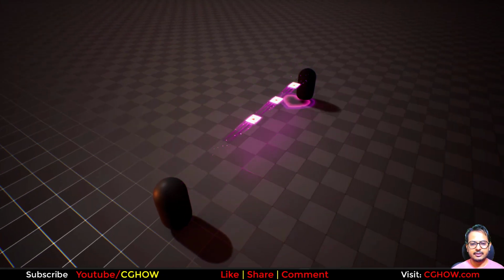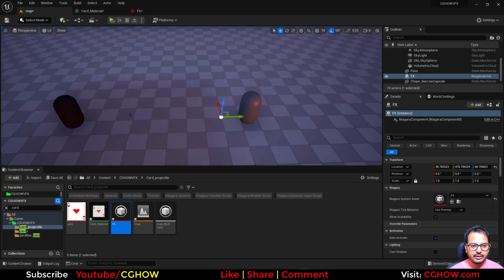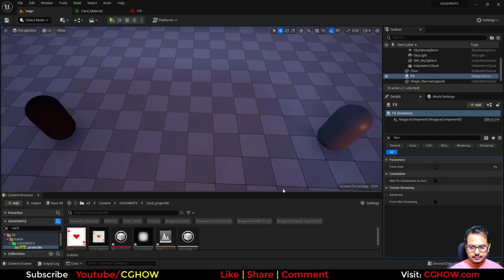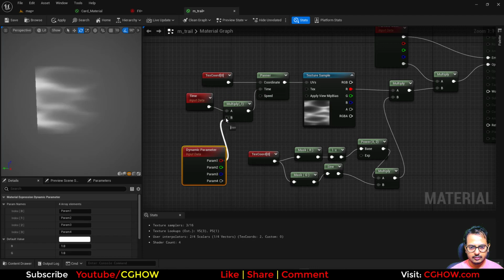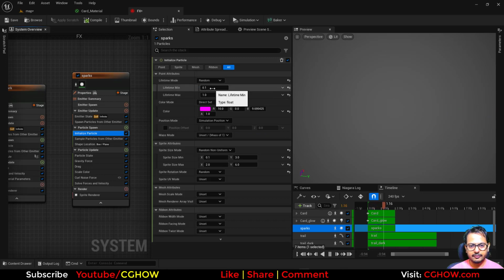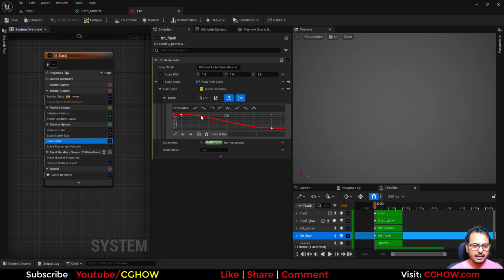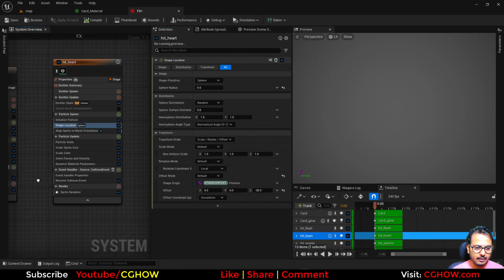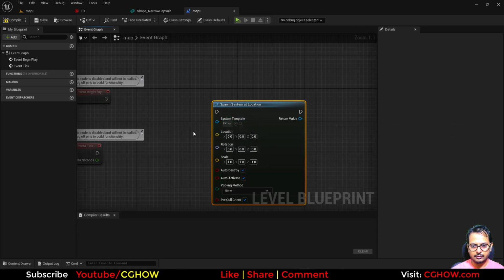Card Projectile in UE5 Niagara Tutorial | Download Files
✨ In this tutorial, you will learn how to create a stylized Card Projectile Effect from scratch in Unreal Engine 5 Niagara! We cover everything from card materials and ribbon trails to collision events, dynamic hit impacts, ground hearts, and triggering the FX via Blueprints.

📌 What You Will Learn:
🎴 Card Mesh & Materials: Creating masked textures, custom alignment, and velocity setup.
💡 Glow & Dynamic Lighting: Adding emissive card glow and attached point lights.
🎀 Ribbon Trails: Setting up trailing effects from particle IDs with custom fading and scratch pad alignment.
💥 Collision & Events: Spawning hit sparks, stylized directional flash rays, and impact lights on target collision.
❤️ Photoshop to Niagara: Designing a custom heart texture and dissolving ground decal impact.
🎮 Blueprint Trigger: Setting up mouse click spawning using target points in the Level Blueprint.
⏱️ Timestamps:
00:00 - Introduction & Preview 🃏
00:51 - Reference Overview 🎨
01:18 - Level & Capsule Setup 🏗️
02:37 - Card Material Setup 🖌️
03:26 - Card Niagara Emitter & Alignment ⚙️
06:51 - Adding Collision & Kill Particles 🛑
08:08 - Card Glow & Dynamic Light 💡
11:25 - Ribbon Trail Material & Setup 🎀
17:42 - Ribbon Alignment with Scratch Pad 📐
20:10 - Projectile Sparks Emitter ✨
23:23 - Collision Event & Hit Sparks 💥
26:15 - Stylized Hit Flash Rays ⚡
29:00 - Creating Heart Texture in Photoshop 🎨
31:43 - Ground Heart Impact Material & Dissolve ❤️
36:35 - Lingering Sparks & Hit Light Polish 🌟
38:40 - Spawning FX with Level Blueprint (Mouse Click) 🎮
🔗 Support & Community Links: